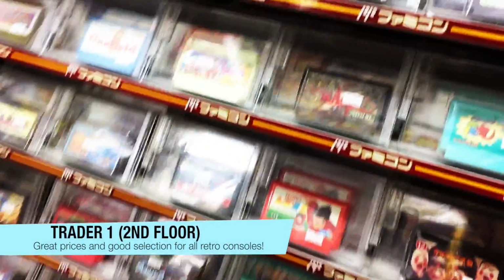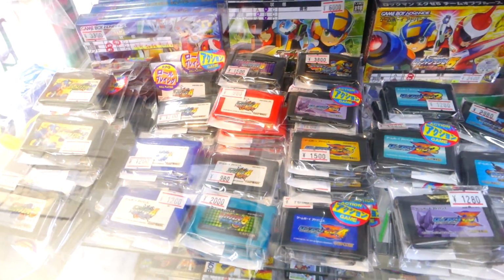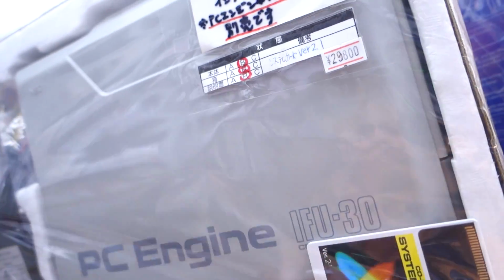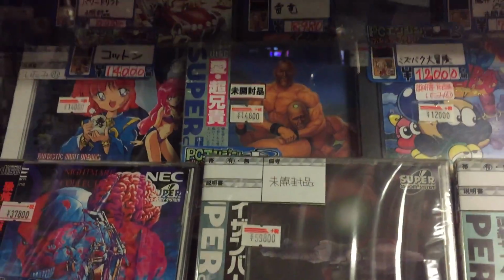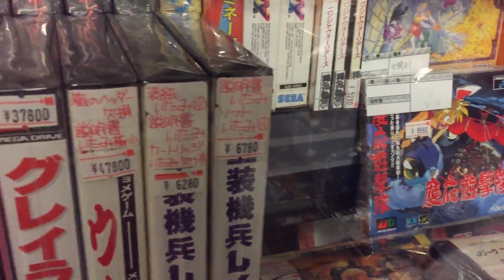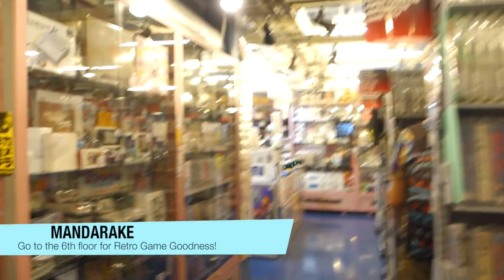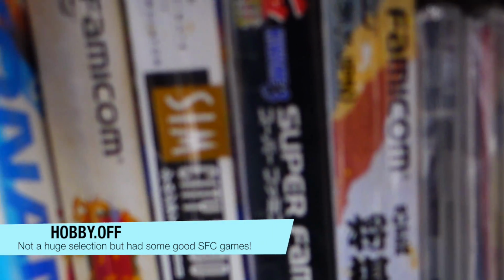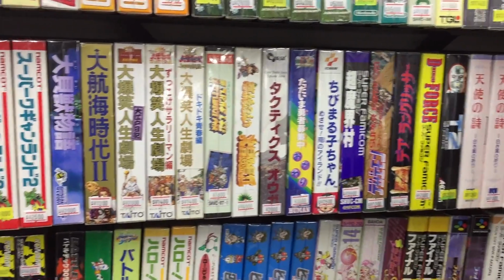The Gamers Guide To AKIHABARA!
Take a look at all the best game shops in Akihabara! from Super Potato, Friends, Mandarake and more! I love this place so much!

Retro Camp.

Definitely one to avoid, this is a set of two shops which draw in the tourists with it's flashy banners written in english as well as Japanese. You will find some of the most popular import games on display here, but waaaay over priced, for example, Mother 3 is in all the glass cabinets near the front of these stores and they have the nerve to try charging upwards of ¥8000 (about £60!)
Sure they have some very cool stuff on display but it's best just to look in here and save your money for some of the other shops mentioned later in this post.
There is a new Retro Camp store opened up on the other side of the road, in the basement of another building. Something seemed a bit off about this place, I didn't see a single Japanese person in there, and I went back three times... They didn't seem to specialise in anything in particular.
I did pick up two Rockman games for the GBA in there though, and regretted it later when I found the same games for almost half the price!
Next up, another one strictly for looking, not buying. By far the most famous retro game shop in Japan.

Super Potato.

They have some really rare games on display here, but again, it's very pricey. They do make sure the games are in great condition though, theres always someone behind the counter cleaning the games. This is also a good place to look for some rarer prices but don't go to these stores expecting to find a good deal!

Mandarake.

Go to the 6th floor of this huge building to find a vast array of retro games, all in excellent condition. This is a fantastic place to shop and they have a lot of selection. The games here are all graded based on the condition of the game cartridge, the box and the manual. the prices vary according to the condition so if you don't mind having a slightly dented box you will be able to save quite a bit!

but don't buy yet, theres a few more places to look...

Trader.

There's three main Trader buildings in Akihabara, the one to go to for retro goodness is Trader 1. Go to the second floor and be prepared to spend hours looking up and down every shelf. This place is a treasure trove of retro games, all in great condition. (Not sure if they are all tested though so better check first.) Here, I managed to find a great deal on a Famicom Gameboy Micro, I've seen them to upwards of ¥25,000 in some places, I picked one up here for just ¥17,000, so that just goes to show how much you can save by shopping around! (Thats about a £60 saving!)
Here's a funny video of me prehaps buying a few too many things from here!

Friends
This shop isn't in the main street of Akihabara but well worth tracking down!
The first floor of this shop has a load of PC Engine games all at reasonable prices, the best i've seen in Akihabara so far. I picked up Raiden complete in box for just 6000 Yen! I'd seen it earlier in the day at super potato going for 11000!